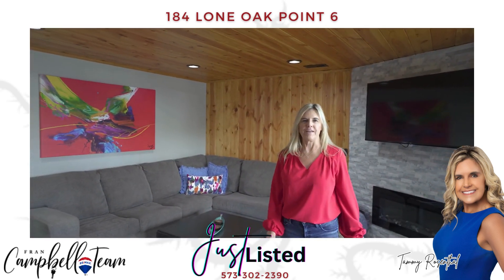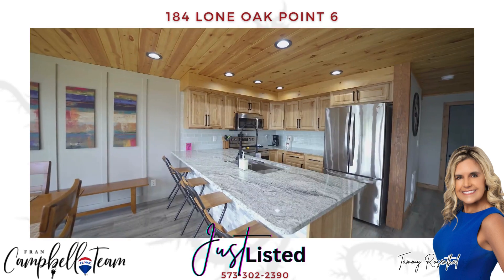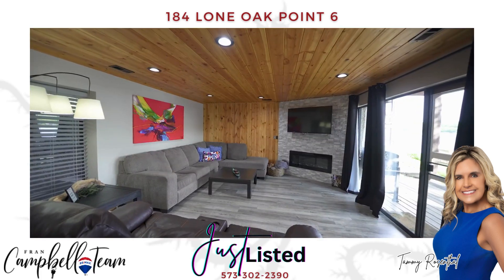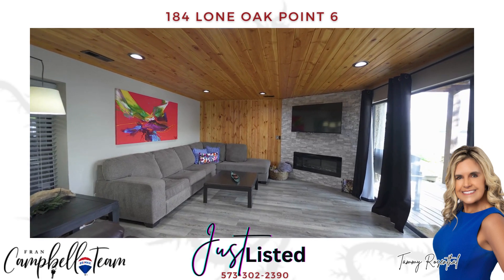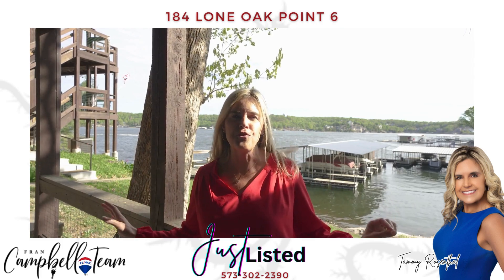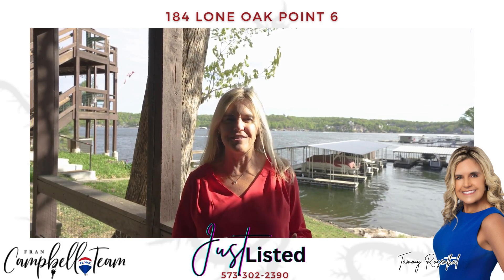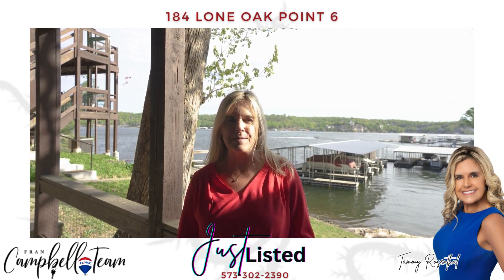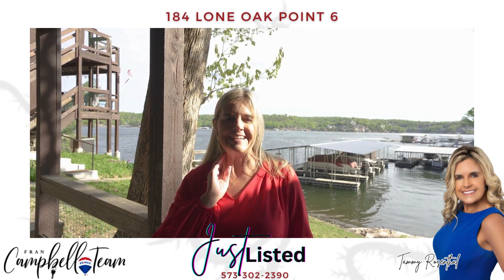184 Lone Oak Point 6, Sunrise Beach, MO. 65079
Move-in ready! All the work has been done in this remodeled 3-bedroom, 2-bath condo at Lone Oak Point. Upgrades include all-new LVP flooring, fresh paint, granite countertops in the kitchen and baths, stainless steel LG appliance package, electric fireplace with stacked stone wall, and beautiful wood ceilings. HVAC and water heater replaced within the last 3 years. Being sold furnished and includes a boat slip. The complex has many amenities with lots of green space, a picnic area, indoor and outdoor pools, a hot tub, swim docks, tennis, basketball, exercise room, and a clubhouse packed with activities. Rent it out or use it for your own enjoyment.